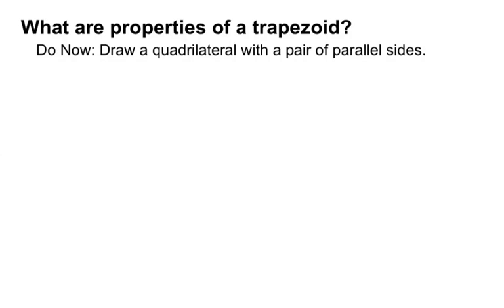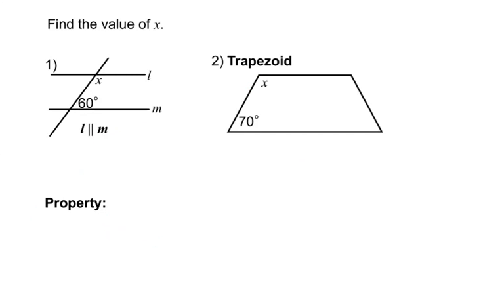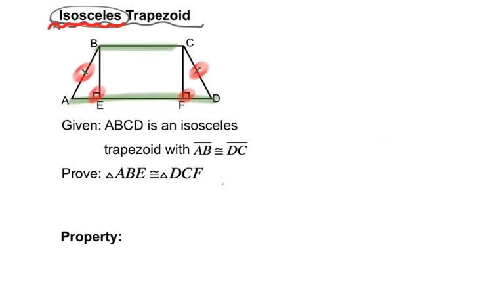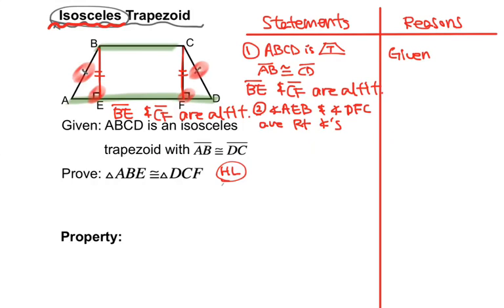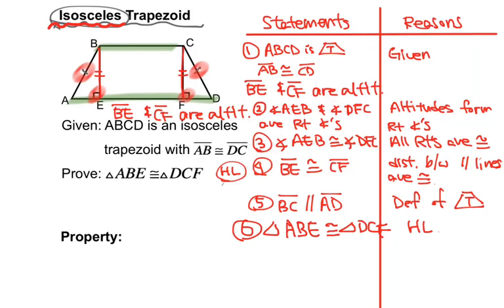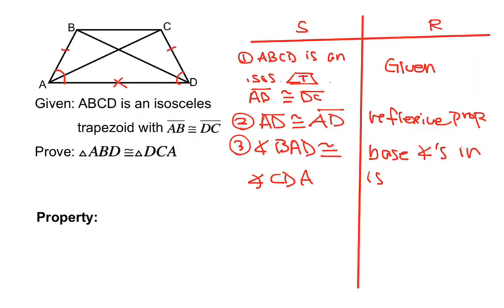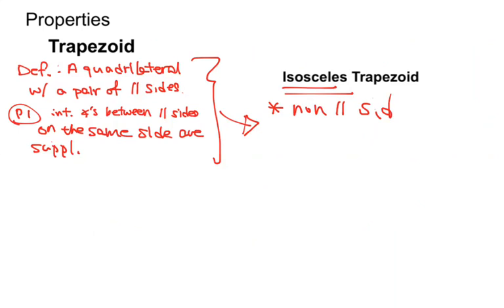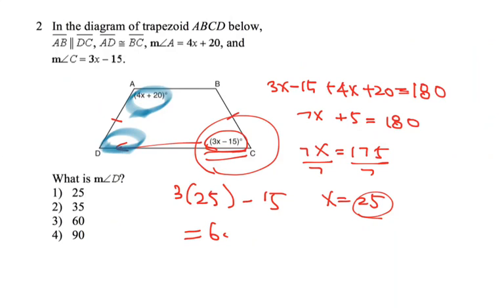Geometry - properties of a trapezoid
Please answer the following questions from...